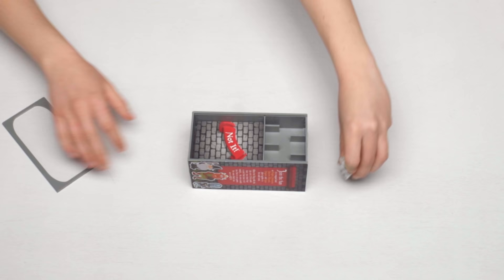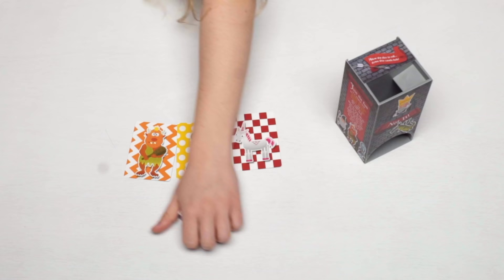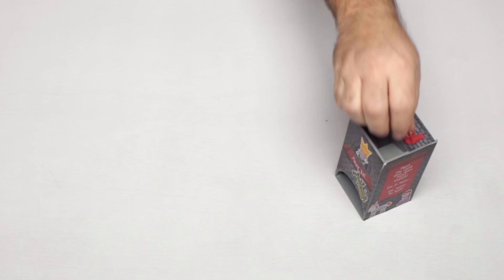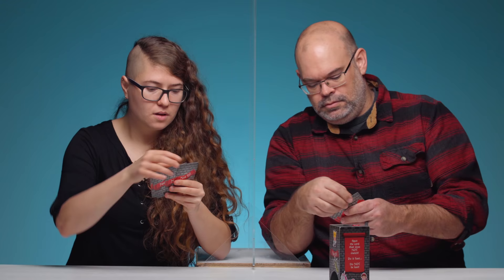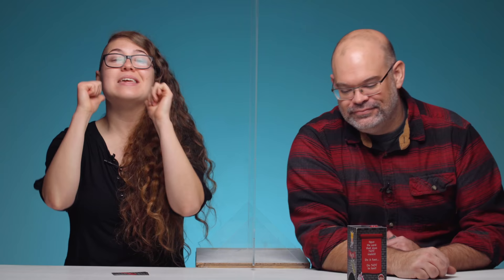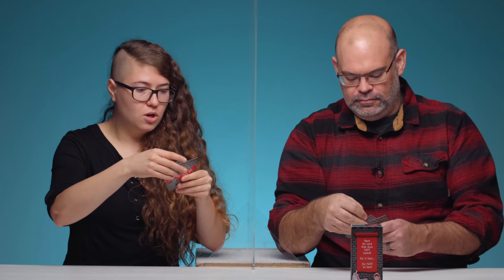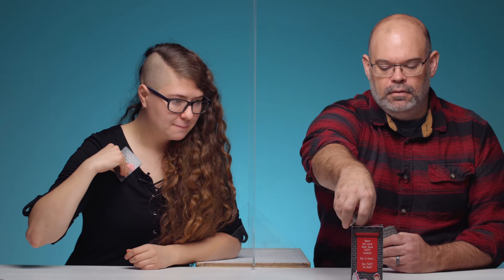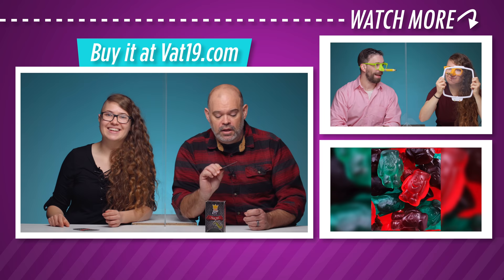Does Sloane ever lose at games? | Let's Play Not It!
It's fast-paced, frenetic, and FUN: Travel to an enchanted kingdom where you battle your friends in a fantastical card game full of knights, princesses, unicorns, wizards, dragons and ogres.

You and three to six of your compatriots face off in a medieval melee against each other to see who can rid themselves of the burden of cards first.